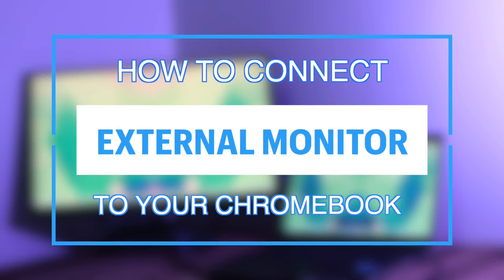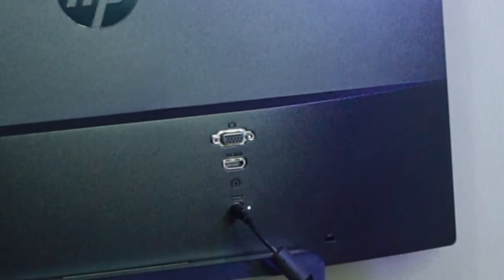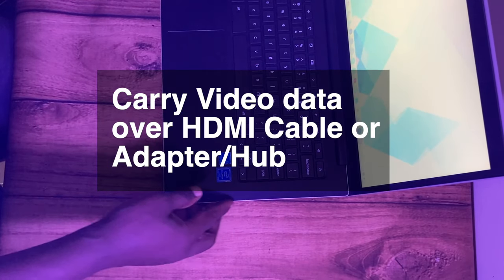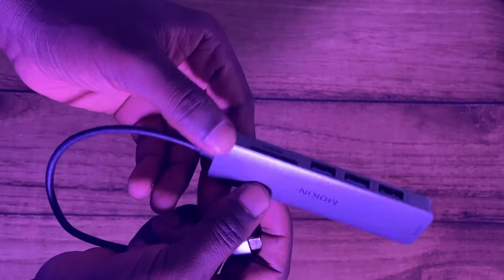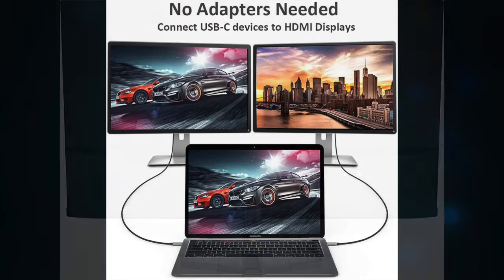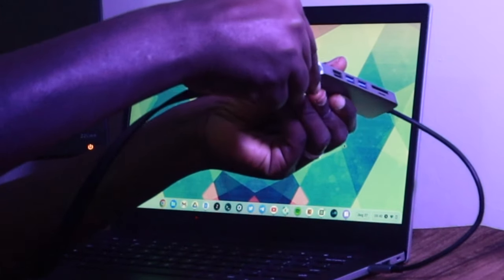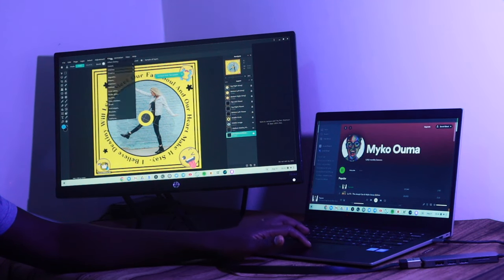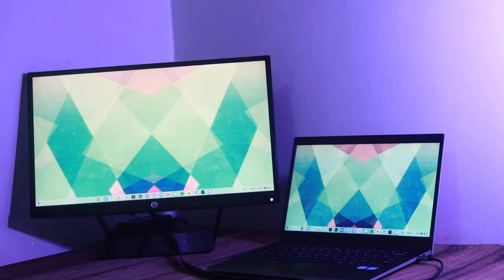How to Connect Your Chromebook to an External monitor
Most External Monitors use an HDMI port to connect to other devices. However, Chromebooks don't come with an HDMI port. Here's how to connect your Chromebook to an External Monitor.